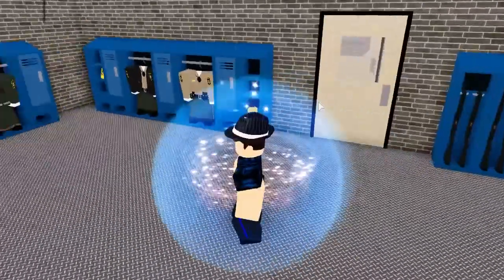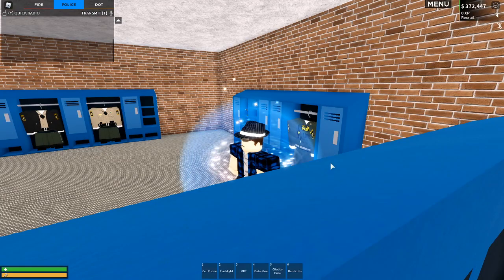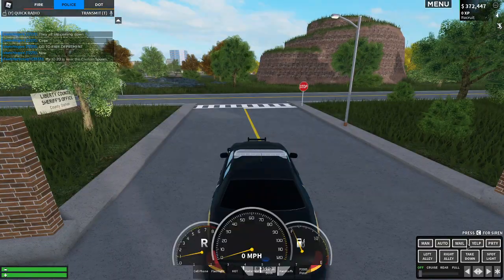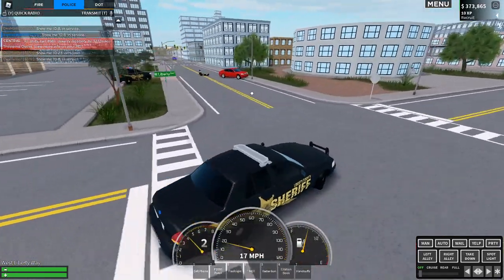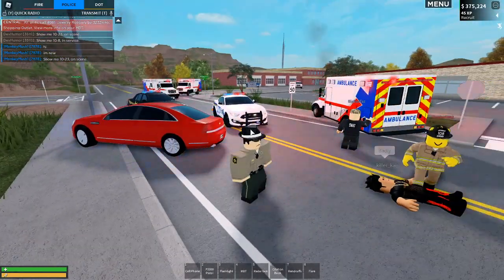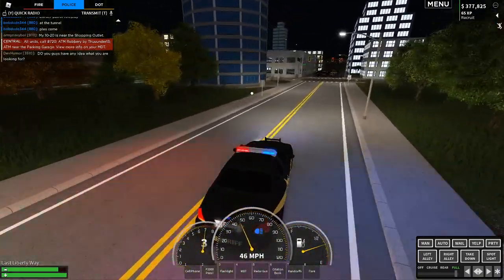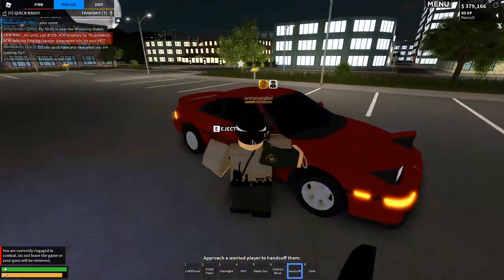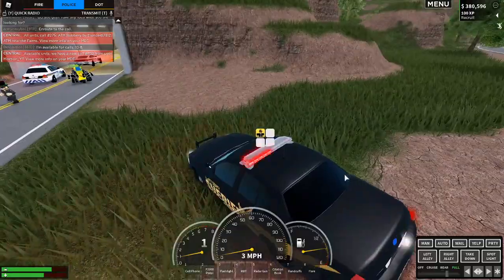Becoming part of the Sheriff's Office! | Roblox ER:LC + Bonus Map Update!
Ah yes, we're back at it again with Emergency Response: Liberty County. This time, we're becoming part of the Sheriff's Office, starting off as a recruit. Apparently, as either a deputy in Liberty County Sheriff's Office or an officer in River City Police Department, things get WAY more chaotic than being a regular citizen, especially when roleplaying.

Also, as this video was published, they released an update that expanded the map by 40% with new areas to have fun on, which we only briefly covered it. The update also remade the Sheriff's Office's building along with the Fire Department.

Find Humoration on...